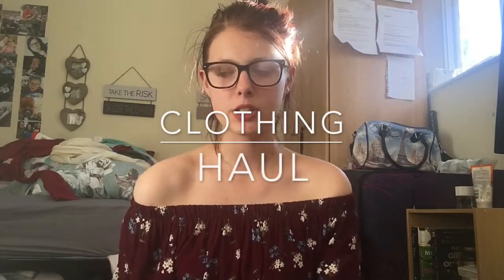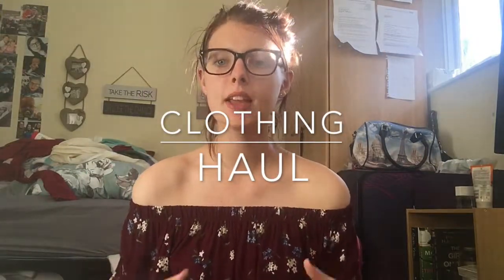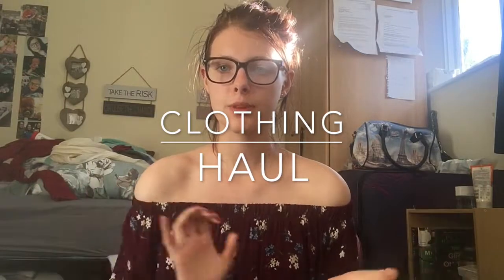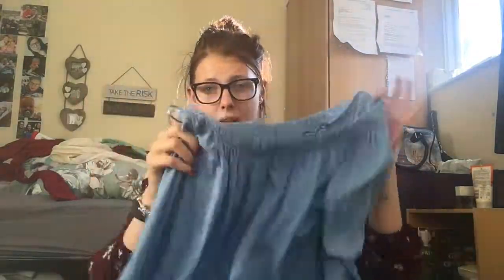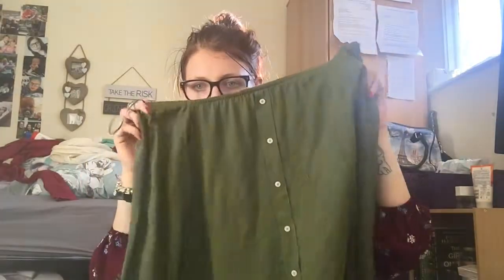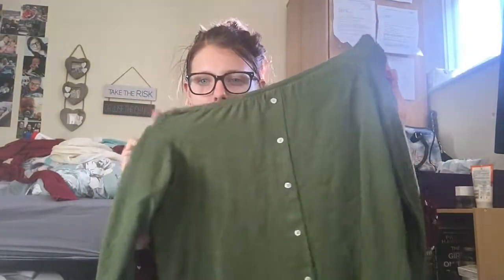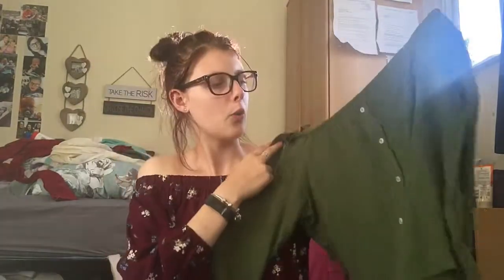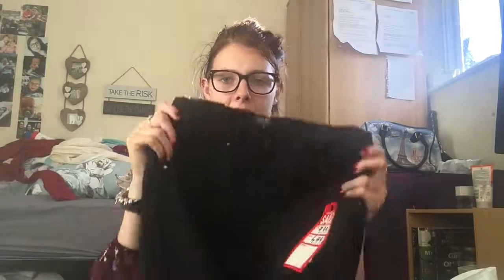Sale Clothing Haul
Hey guys